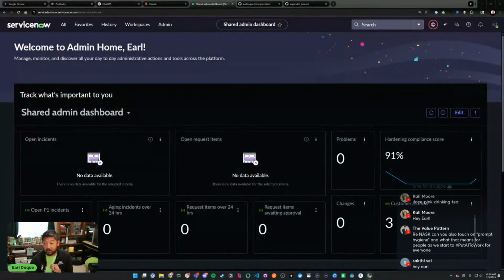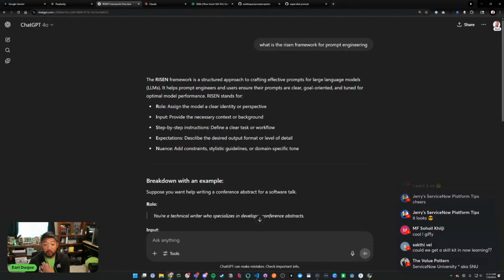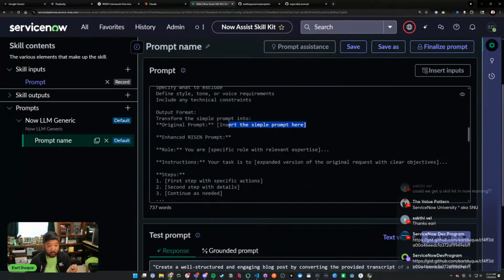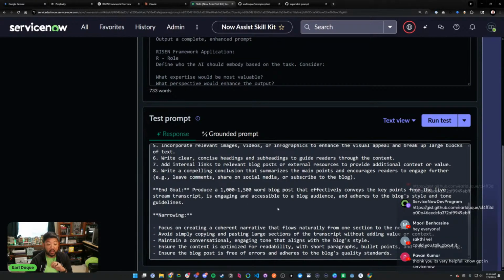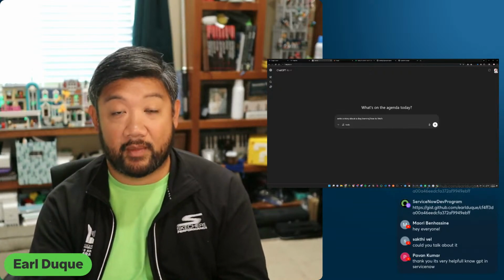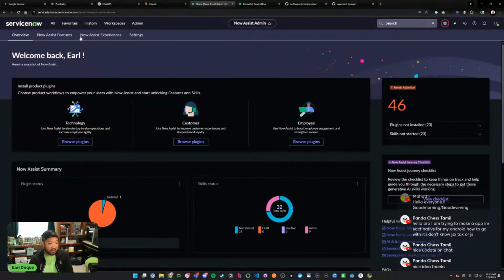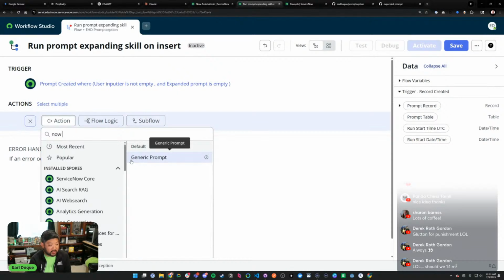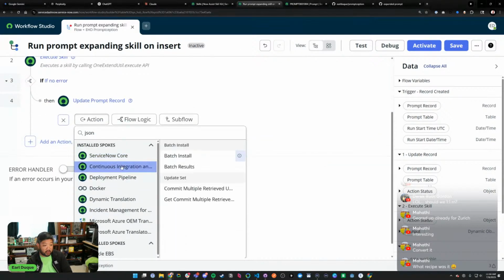[Promptception 3] Now Assist Skill Kit - Live Coding Elevensies with Earl Duque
In this episode of Live Coding 11Z's, host Earl Duque delves deep into the ServiceNow Now Assist Skill Kit, showing how to transform basic prompts into powerful generative AI inputs.

Here's what we covered:

• Previously on Live Coding 11Z's: Review of progress on the "promption app," including AI-driven table structure, service portal page generation, AI coding tools like Cursor, GitHub integration, real-time debugging, and widget design principles.

• Setting up Now Assist with the Skill Kit: The core focus of this episode, expanding simple sentences into full-fledged prompts for use in Now Assist LLM, Now LLM, ChatGPT, or Gemini.

• Prompt Hygiene and Best Practices: Understanding the importance of crafting effective prompts for AI, including the concept of "shot" prompting (no-shot, one-shot, few-shot) and the RISEN framework.

• Understanding Large Language Models (LLMs): A detailed explanation of how LLMs work, from tokenization to response generation, and why prompt engineering is crucial for effective AI interaction.

• Building the Custom Skill: A live walkthrough of configuring and activating a custom skill for prompt expansion within the ServiceNow instance.

• Flow Designer Integration: Demonstrating how to use the activated skill within Flow Designer to automatically expand prompts and save them to a record.

• Future Plans: Outlining next steps for the "promptception app," including formatting the expanded prompts and making them user-submitable.

Whether you're a ServiceNow developer looking to leverage AI or simply curious about prompt engineering, this session provides valuable insights and practical demonstrations.

Chapters
0:00 - Introduction and Show Overview
5:40 - Previously on Live Coding 11Z's
13:24 - Understanding the RISEN Framework
15:24 - Understanding No-Shot, One-Shot, and Few-Shot Prompting
20:44 - Crafting a Robust Prompt Example
26:13 - Deep Dive into Large Language Models (LLMs)
35:49 - Finalizing and Publishing the Skill
37:35 - Skill Settings and Deployment
41:19 - Activating the Skill in Now Admin
44:51 - Setting up the Flow in Flow Designer
47:52 - Triggering the Flow for Prompt Expansion
51:12 - Integrating the Skill as a Flow Action
52:35 - Testing the Prompt Expansion Flow
54:51 - Error Handling and State Management
58:19 - Wrap-up and Next Steps
59:12 - Thank You and Farewell